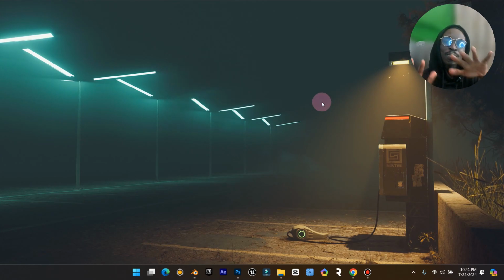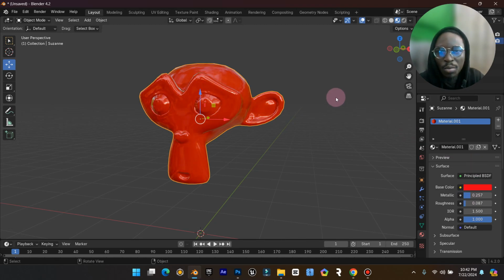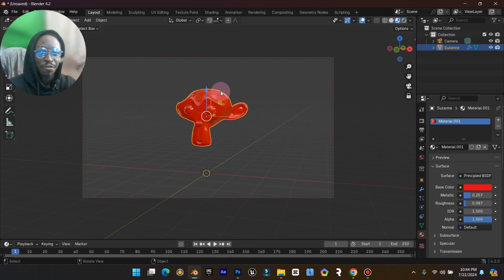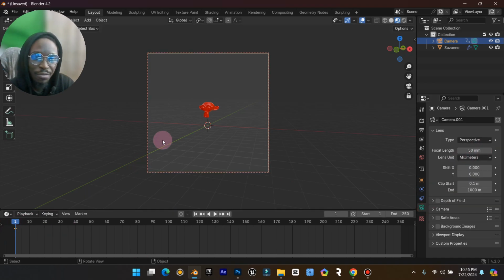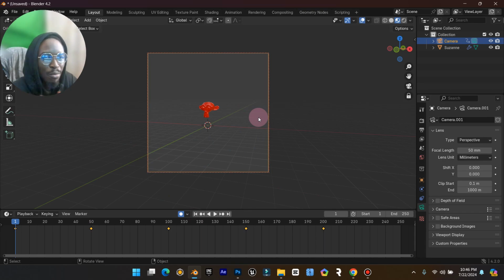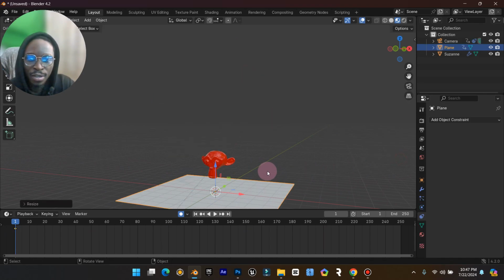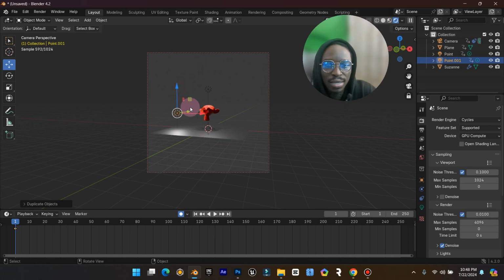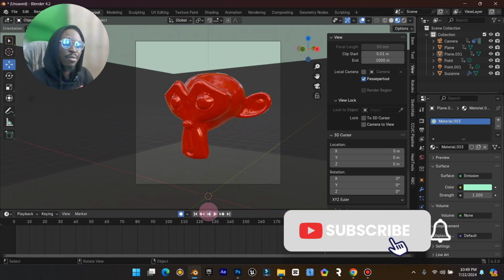How to create a basic camera animation on blender as a Beginner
Learn how to create a basic camera animation in Blender, perfect for beginners!

In this step-by-step tutorial, I'll guide you through the fundamentals of camera animation, helping you bring your 3D scenes to life. Whether you're new to Blender or looking to refine your skills, this video is designed to make the process simple and accessible.